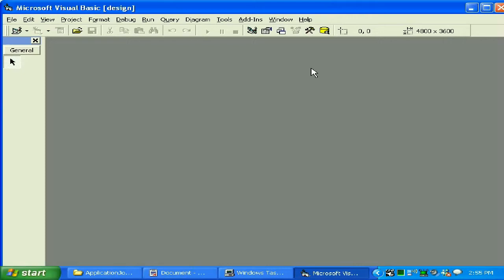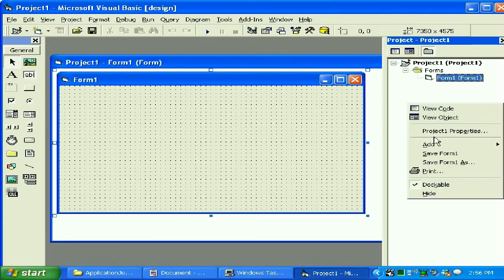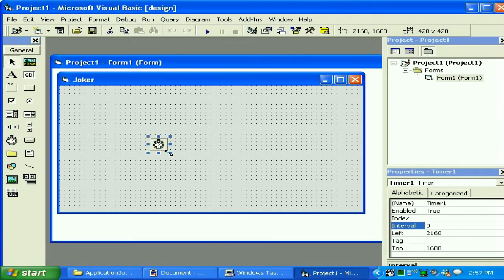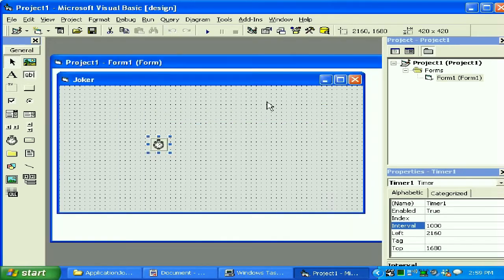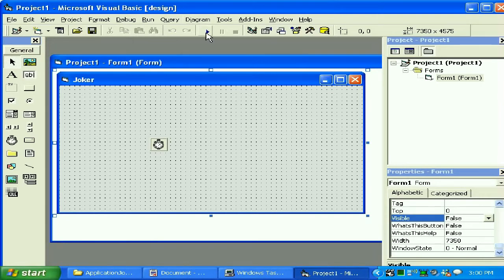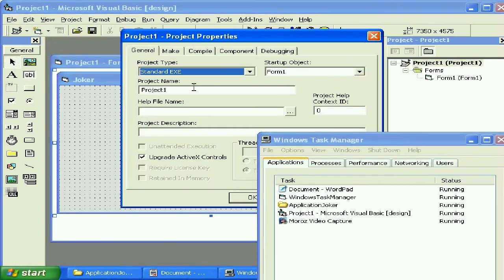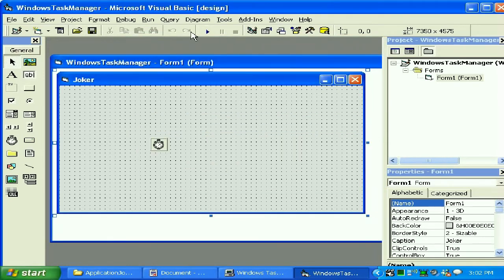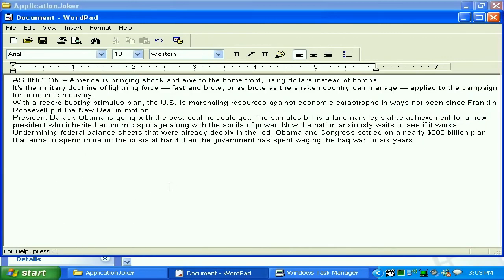VB6-How to disable Paste Command in WinXp-Vista-7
VB6-How to disabling Paste Command in WinXp-Vista -video was recorded by Alex M using Moroz Video Capture. This program will teach you how to write mini joke program, that will disable the paste function in Windows XP or Vista. Zero programing skills is required! Thanks